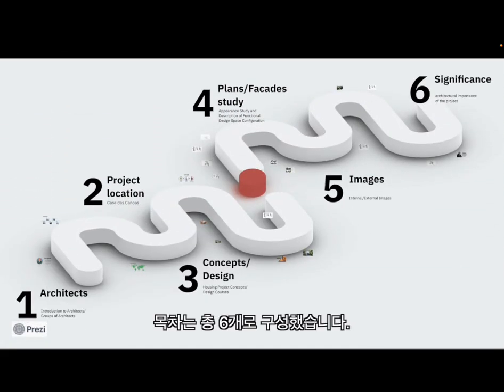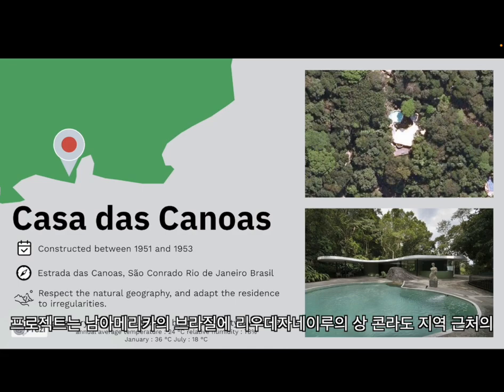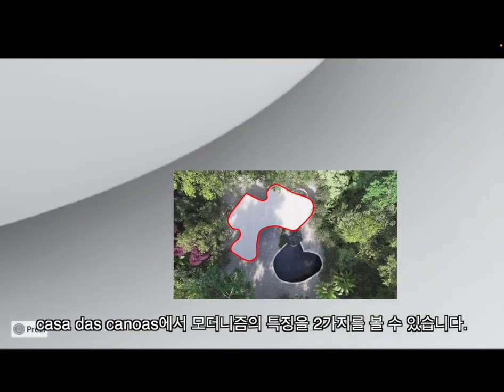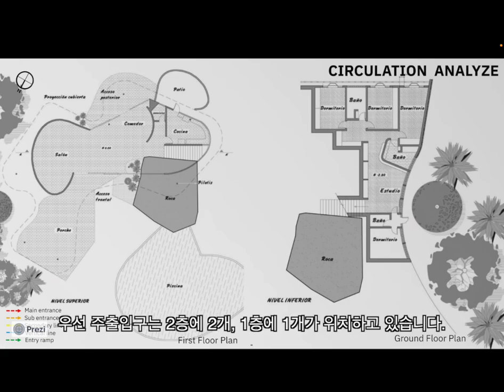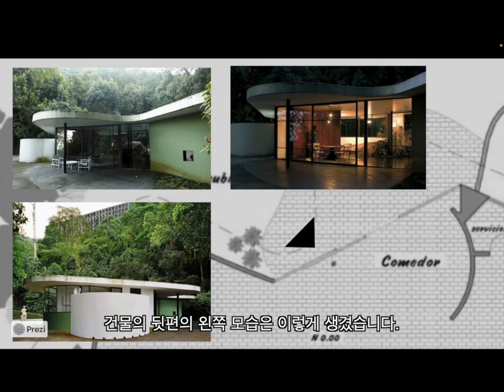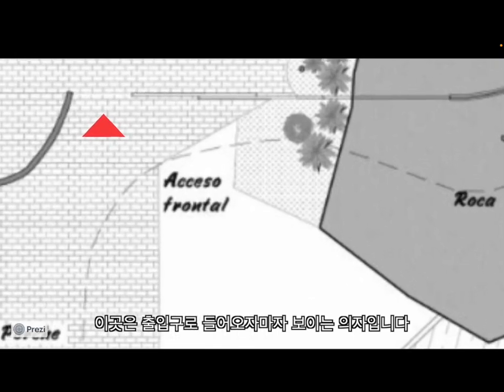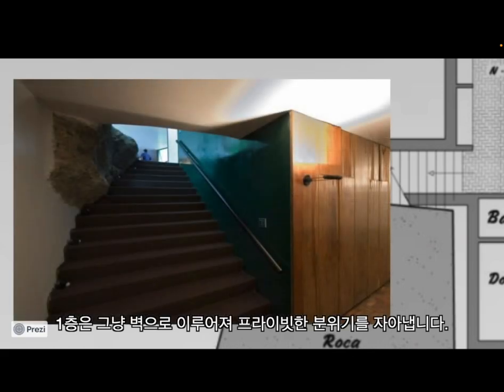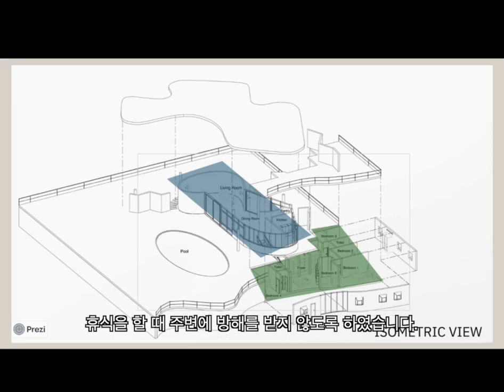오스카 니마이어 1080WebShareName